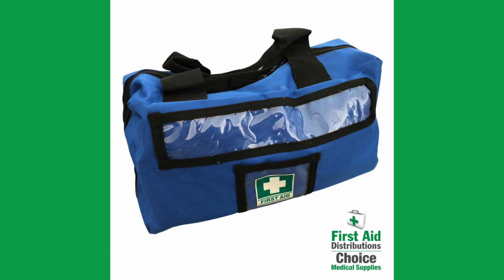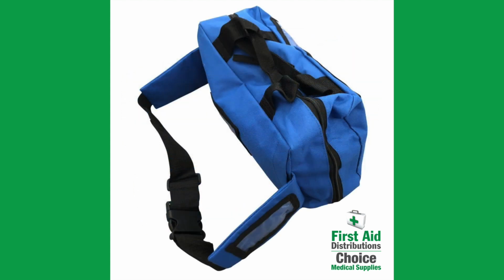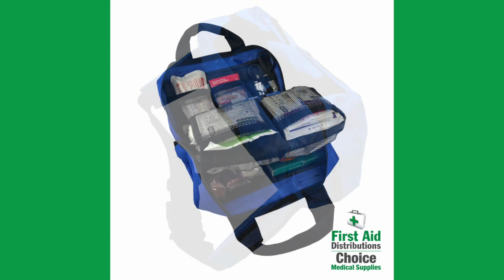Exploring UNCHARTED Adventures: Introducing the Essential Explorer Pack First Aid Kit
Get ready, thrill-seekers! We're thrilled to introduce our latest lifesaver - the Explorer Pack: Adventure First Aid Kit. Take a deep dive into our new launch video and discover why this kit is an adventurer's best friend!

Explore the great outdoors with confidence and peace of mind. Our Explorer Pack: Adventure First Aid Kit is specifically tailored to provide you with all the medical grade supplies you need for any situation - no matter how remote the location.

This hard-wearing blue bag backpack is perfect for camping, fishing, hunting, hiking, or any other kind of outdoor activity. The easy-to-manage contents sheet allows you to easily restock and maintain your kit at all times. Don't get caught unprepared: be ready to conquer any adventure with our Explorer Pack: Adventure First Aid Kit!

Your adventure awaits, and with the Explorer Pack: Adventure First Aid Kit, you're always prepared!

PRODUCT FEATURES
• Hard-wearing material
• Durable bag
• Blue soft case
• Detachable shoulder strap
• Carry Handles
• Size: 36cm x 18cm x 12cm